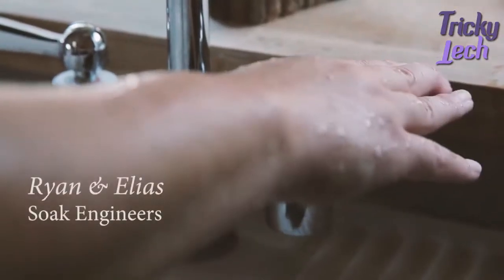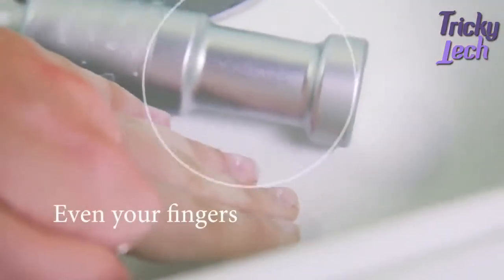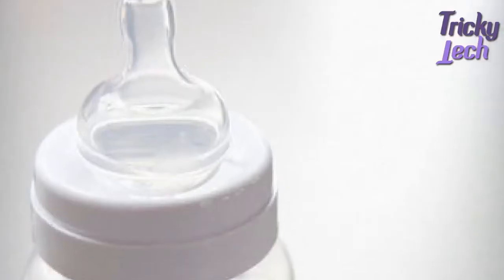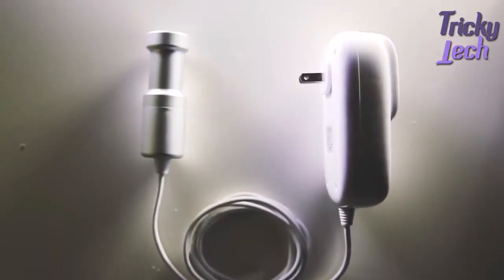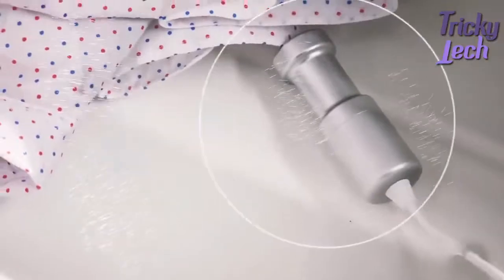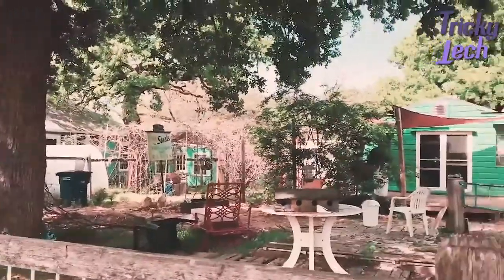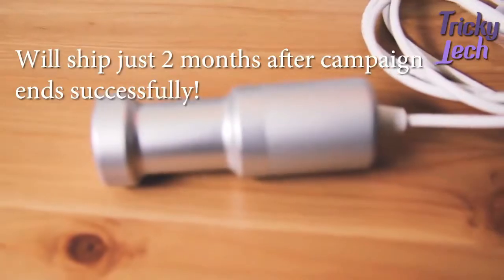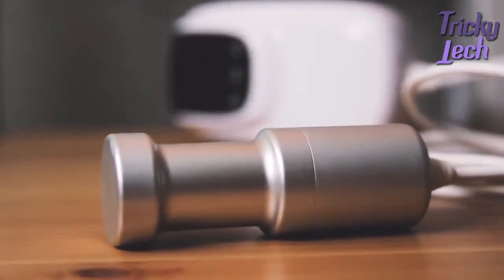Sonic Soak: The Ultimate Ultrasonic Cleaning Tool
What is Sonic Soak?
Sonic Soak is a device that aims to revolutionize cleanliness and hygiene in our daily lives by using ultrasonic cleaning technology. Sonic Soak's modulated ultrasonic waves travel through water to clean at a microscopic level.

For more Tech, Tips & Tricks

Thanks
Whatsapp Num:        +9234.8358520